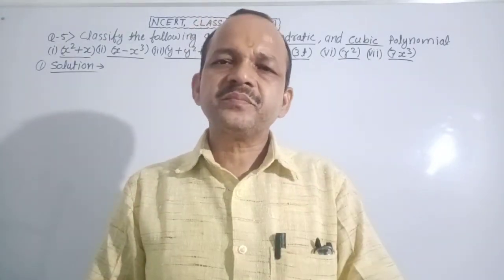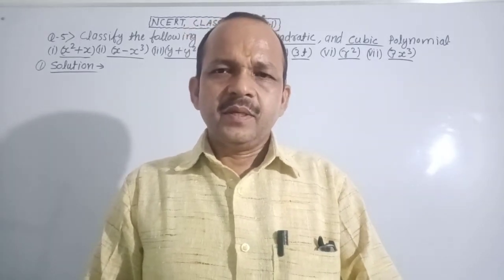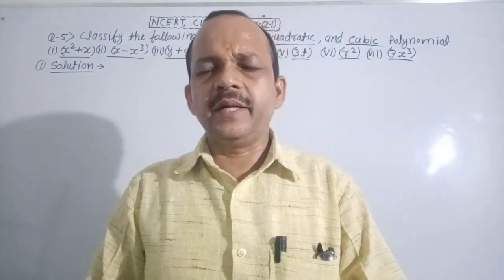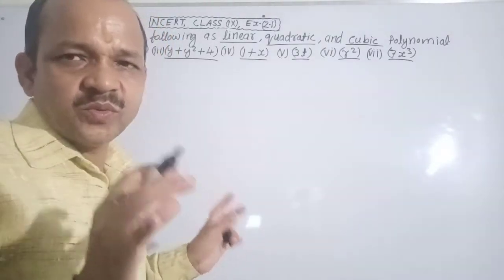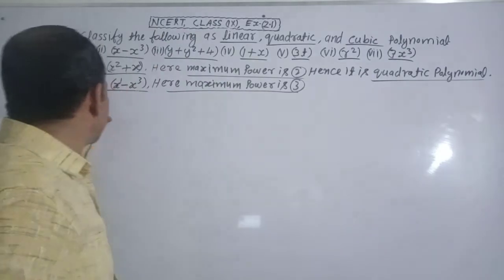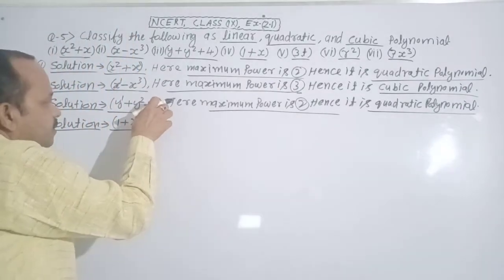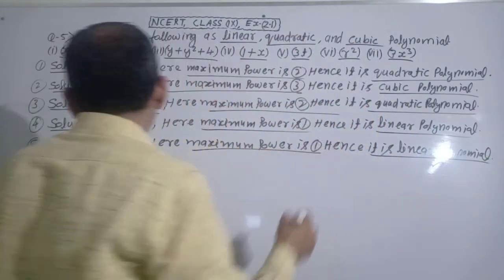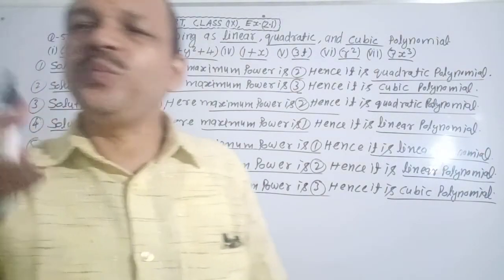NCERT Class (ix) Ex (2.1) Q (5) by Dr. S. P. (Mo. 9792659871)